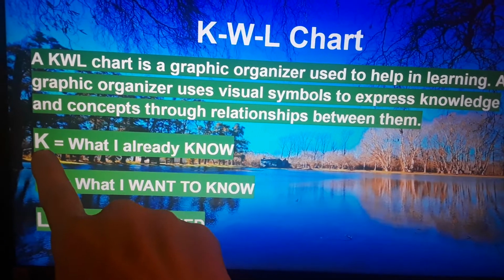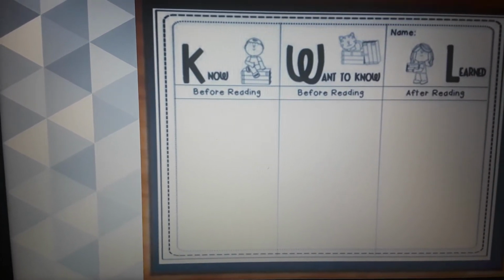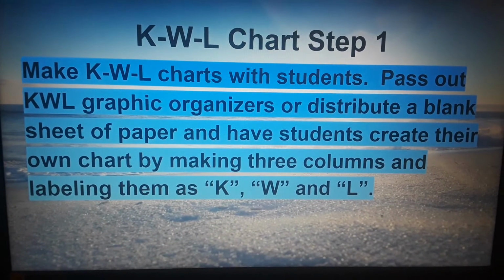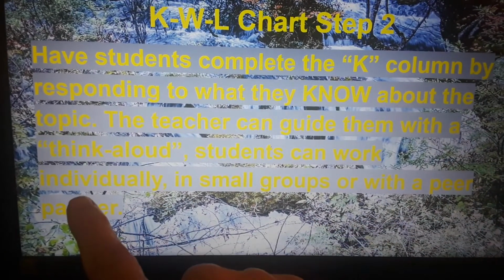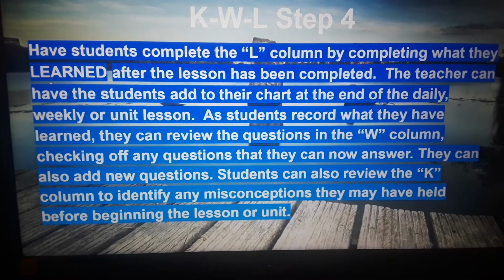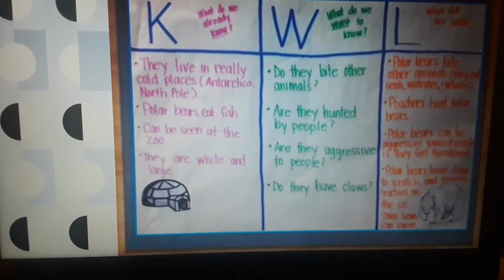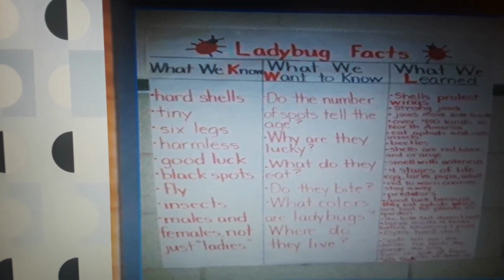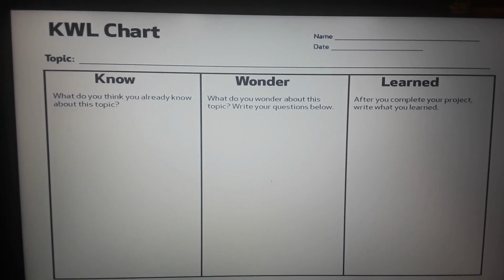ESOL Video Skills Presentation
PowerPoint K-W-L Strategy